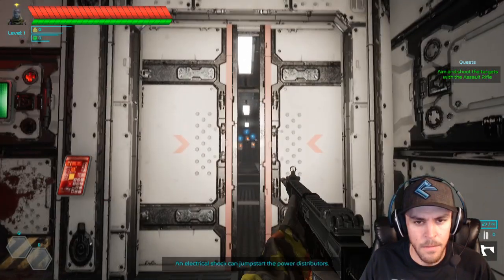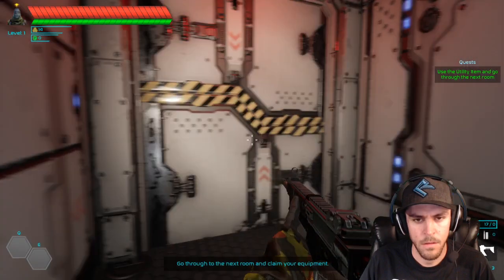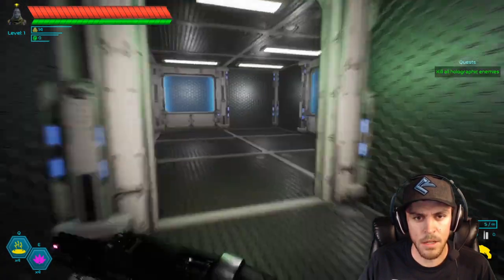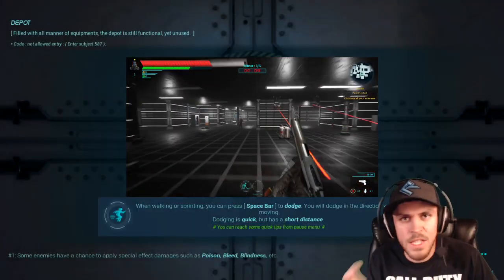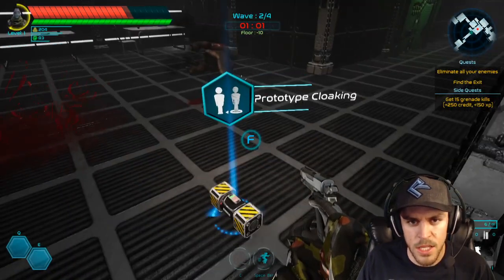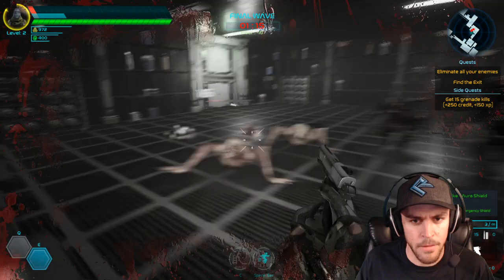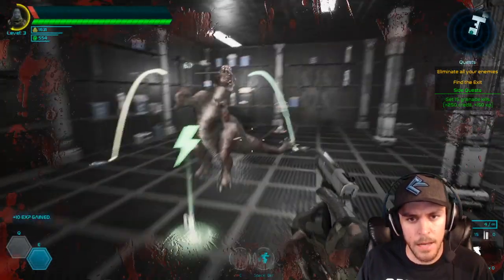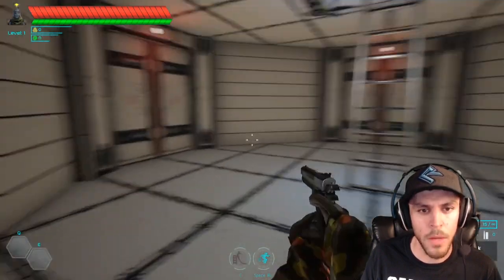Let's Play: Beyond Extinct (Early Access) New FPS Roguelike - Ep: 01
Showing off some Beyond Extinct gameplay (A new FPS Roguelike) and sharing my thoughts via commentary. Let's play with some guns and kill some monsters!

What is Beyond Extinct? -- Beyond Extinct is a Roguelike First Person Shooter where you climb through randomly generated levels to reach the surface of the planet. Pick a class, fight waves of monsters, buy and upgrade a wide variety of weapons, and collect Perks to stack-up their powers to become even stronger each floor.